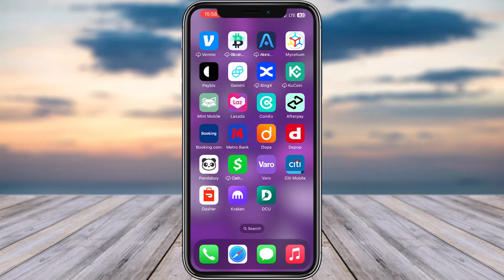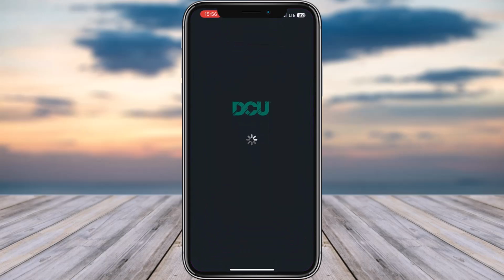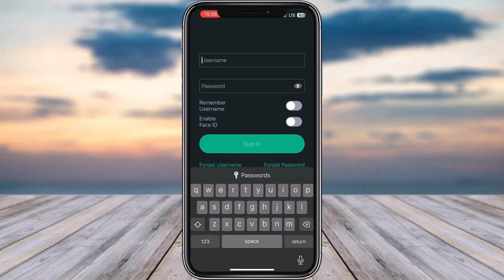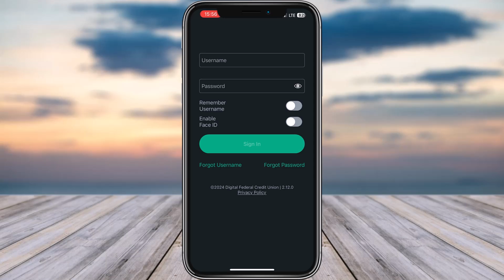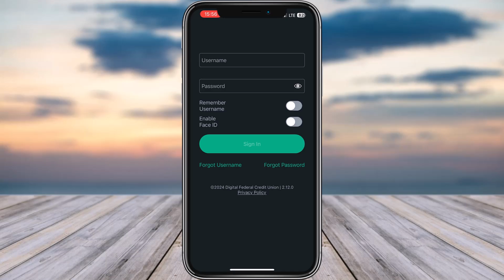How To Transfer Money From DCU To Bank Of America !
In this video, we’ll walk you through transferring money from your DCU (Digital Federal Credit Union) account to a Bank of America account. This simple process will allow you to move funds between banks seamlessly, so let’s dive in.

To get started, make sure you have the DCU mobile banking app installed on your phone. Open the app and log in by entering your username and password, then tap Sign In.

Once you’re on the home screen, locate and tap on the Move Money tab. Here, you’ll see the Transfer Money option—select it to start setting up your transfer.

Choose Accounts: First, select the From account (your DCU account) and the To account (your Bank of America account). If you haven’t added your Bank of America account as a transfer recipient, you may need to add it first by entering its account and routing number.

Enter Amount: Type in the amount you wish to transfer.

Select Transfer Type: You’ll have the choice between a One-Time Transfer or Automatic Transfer. A one-time transfer sends money once, while an automatic transfer sets up recurring transfers on a schedule you choose.

Set Transfer Date (Optional): Choose the date you’d like the transfer to be processed.

Review and Submit: Check all transfer details, including the amount, accounts, and transfer type. You can also add a memo, although it’s optional. Once everything looks correct, tap Submit to process the transfer.

DCU will send you a notification once the transfer is complete. Processing times may vary depending on your settings and the banks involved, so check your Bank of America account to confirm the deposit.

We hope this video makes transferring money from DCU to Bank of America easy for you.